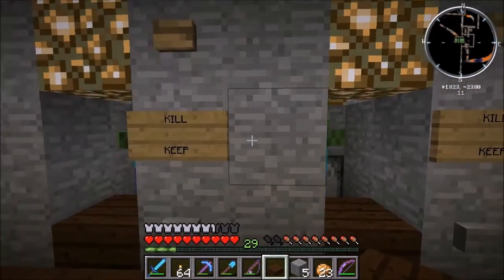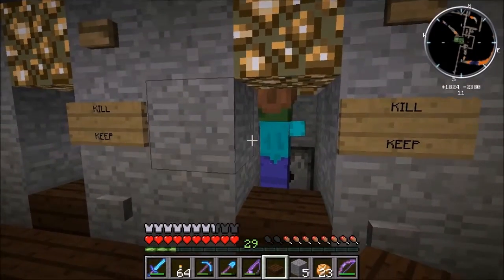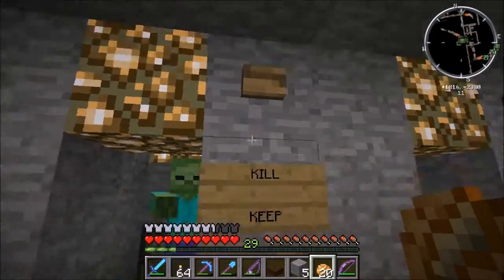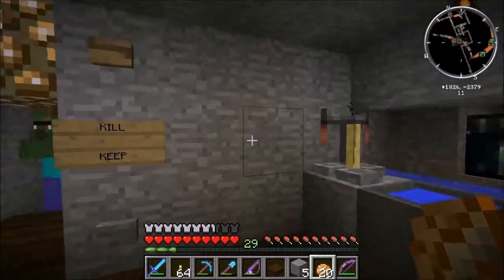Minecraft: S2 Eveliela Solo 170 - Zombie Villager Purification Station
Hello everyone!  Welcome to my second season of Eveliela Solo.  In this series we will continue the solo play in vanilla style.  We will defeat baddies, explore new territory and together, conquer the world!

The Zombie Purification Station design is NOT mine.  I got this design from Dataless822.  You can find his tutorial here: Part One and Part Two